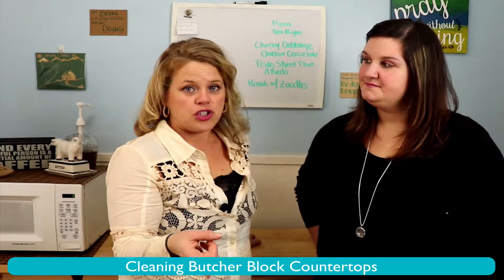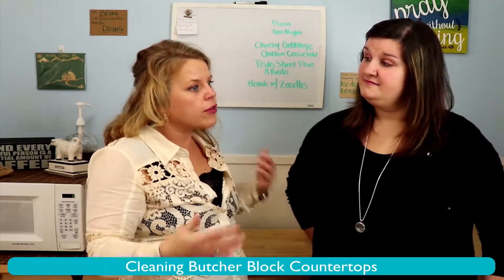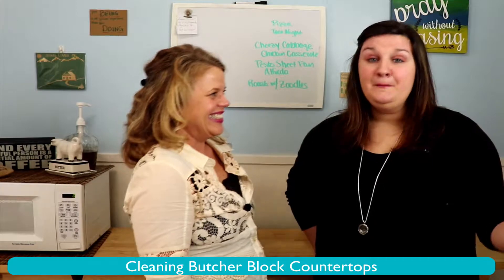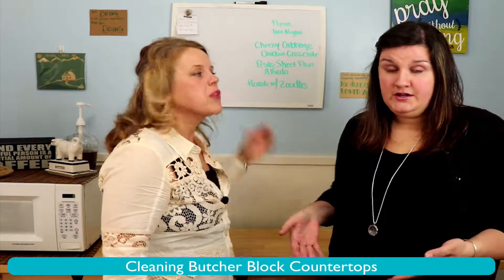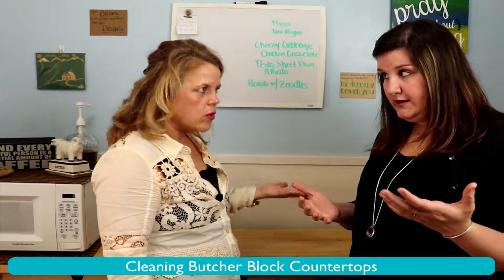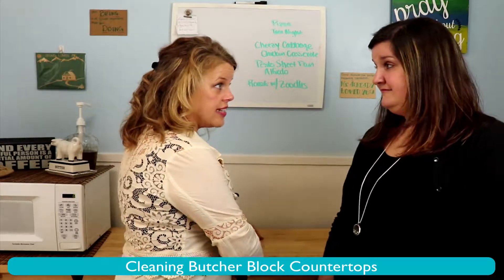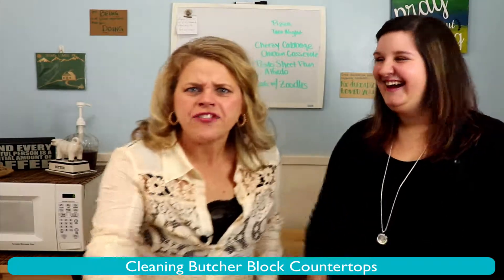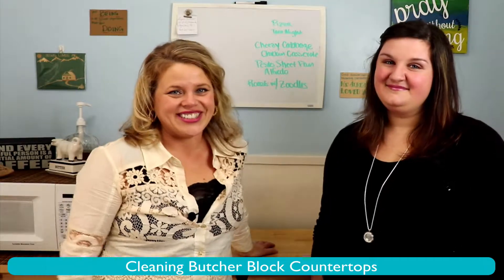How to Clean Butcher Block Countertops | Natural products & budget-friendly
We discuss how to clean butcher block countertops in this video.  Knowing which butcher block cleaning products will work for your kitchen renovation can help you decide.   We love DIY projects and how to videos that help with budget-friendly home improvements. If you are considering butcher block countertops or you are thinking about installing DIY kitchen countertops, check out the pinktoolgirl for more information.